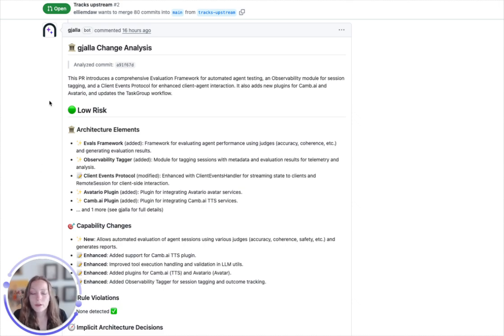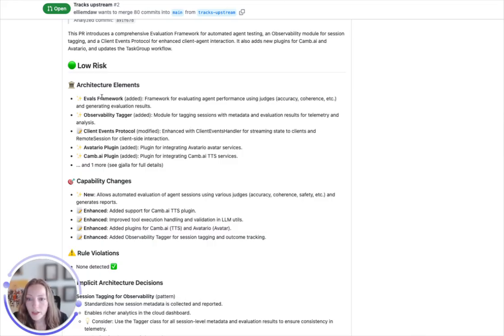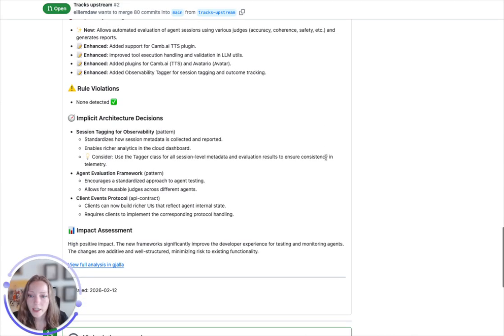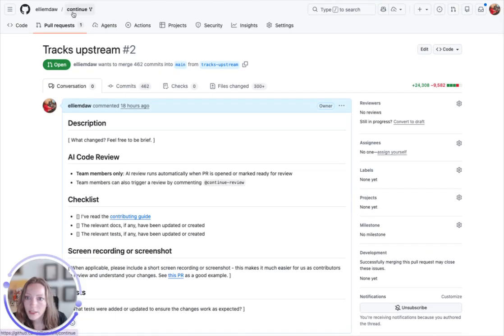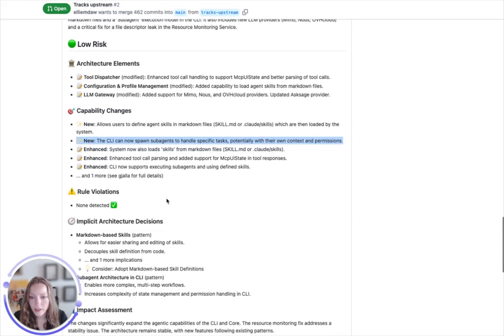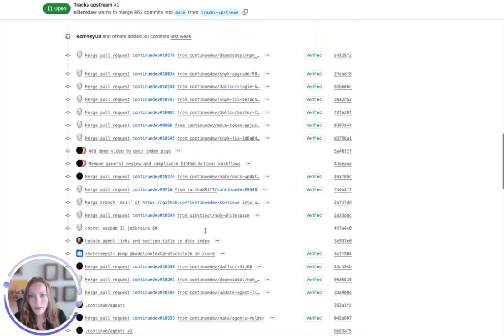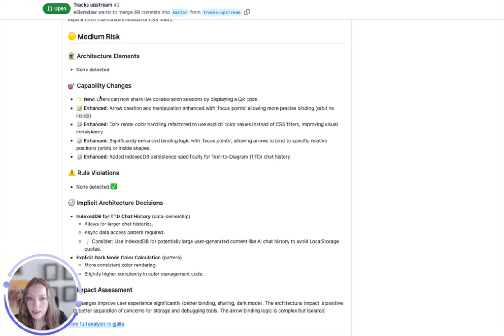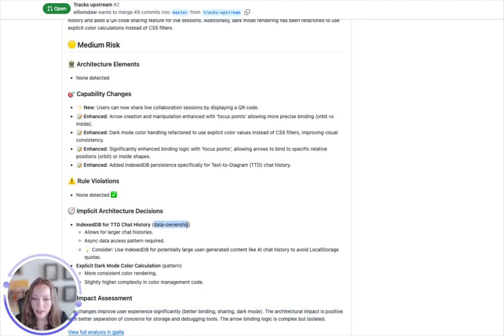Code reviewing AI generated code: what really matters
What happens when you version control the important things about your codebase - the architecture, the constraints, etc? Reviewing massive amounts of code (especially generated by AI coding agents) gets way easier.

Without architecture context, automated reviews are surface-level at best. With it, you see the important, semantic and system-level review you actually need to know: architectural violations, pattern mismatches, and design decisions that human reviewers need to see.

This is the developer workflow of the future.

These reviews were run on a week's worth of changes from open source repositories that I was pulling into my own personal forks. Here are the links to the open source repositories and the associated gjalla docs: